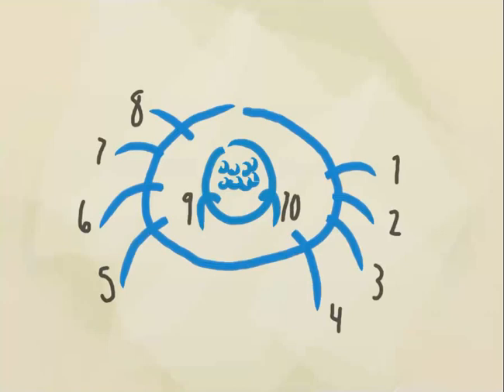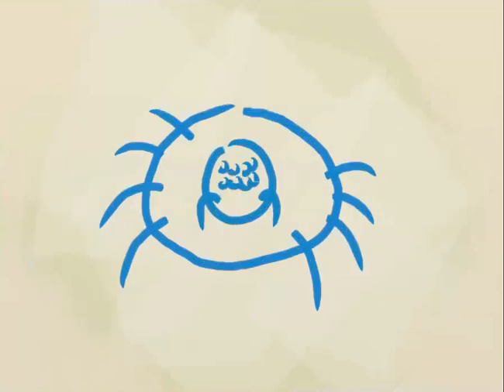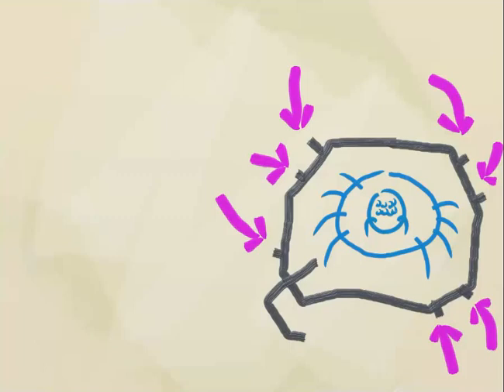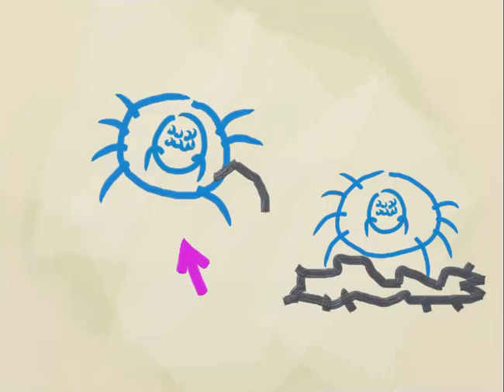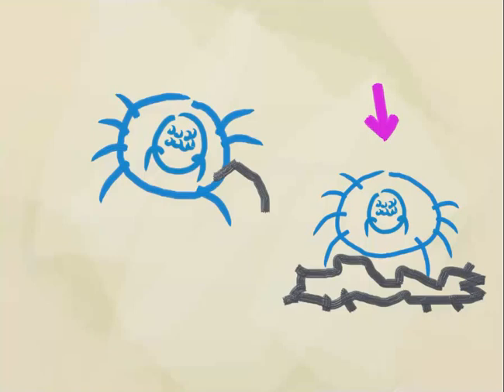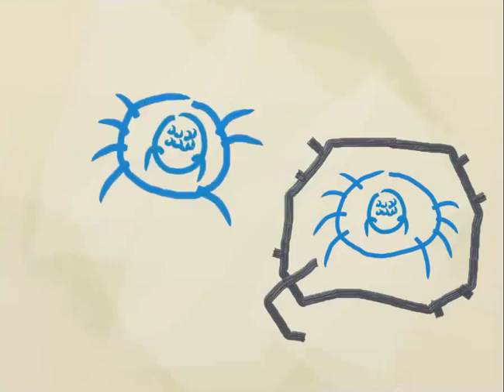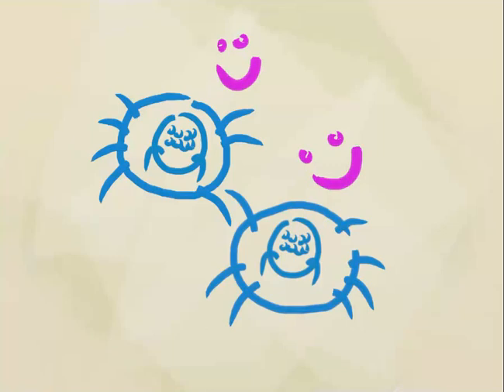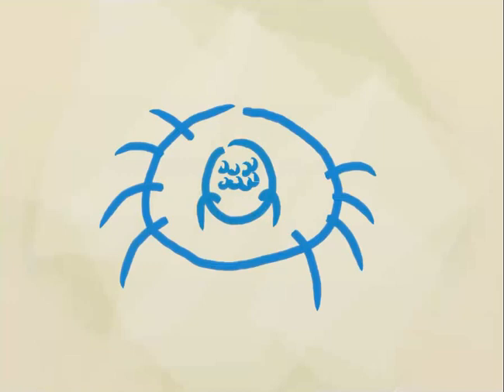Spiders: an Analogy for Ionic and Covalent Bonds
Learning about ionic and covalent bonds by looking at spiders...naturally.